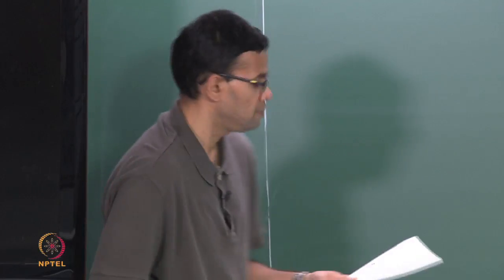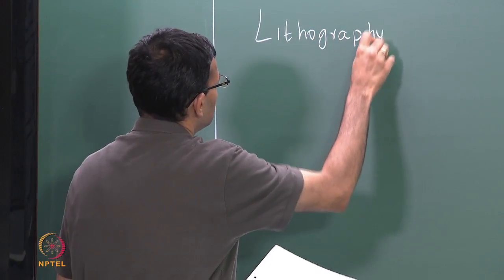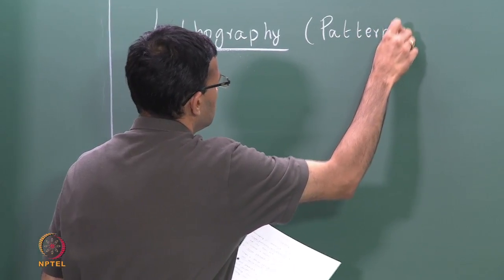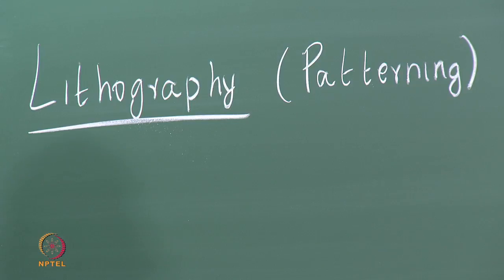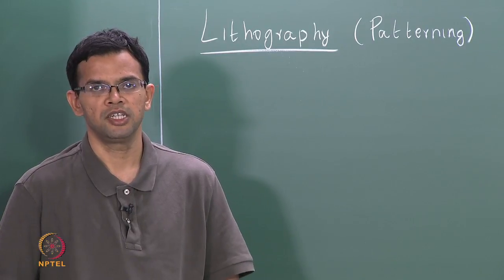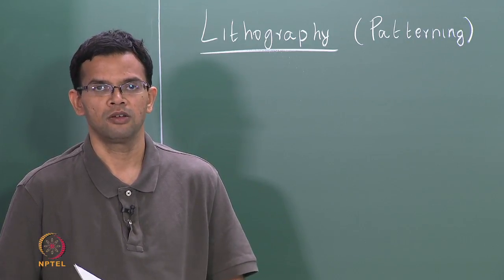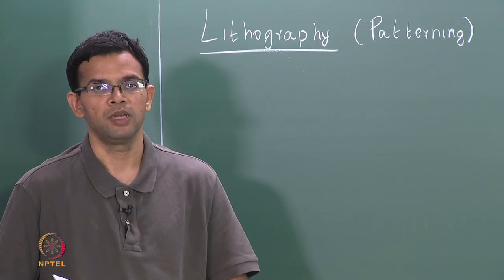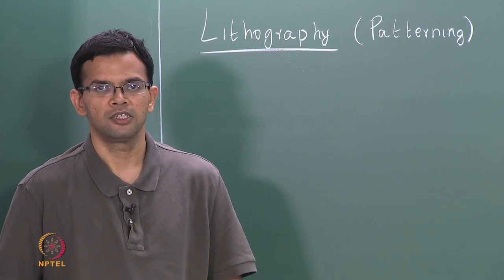Mod-01 Lec-25 Lithography